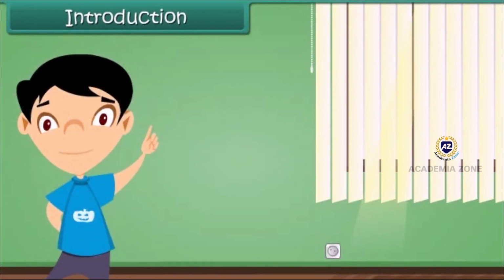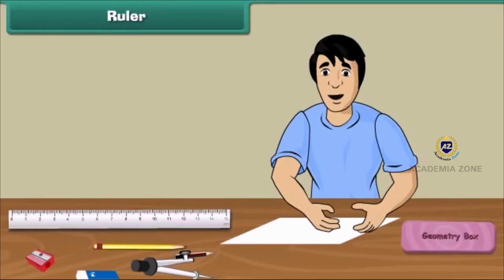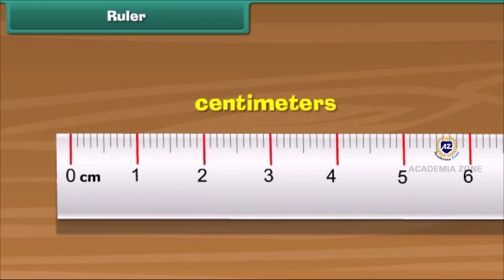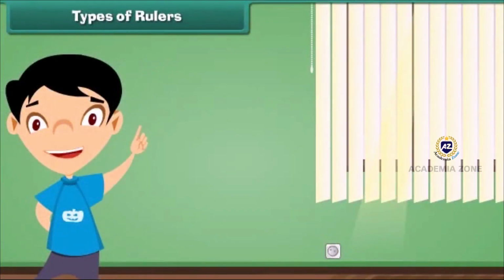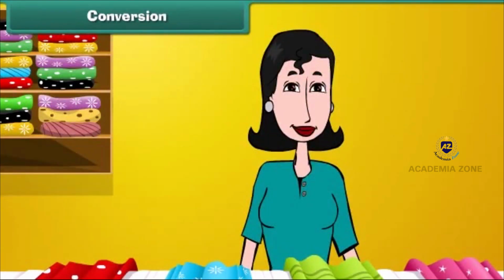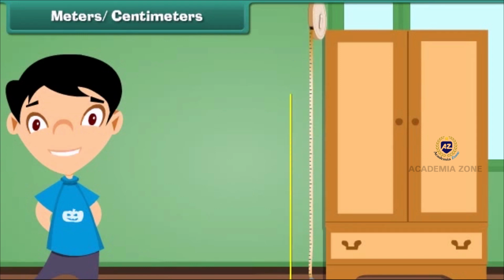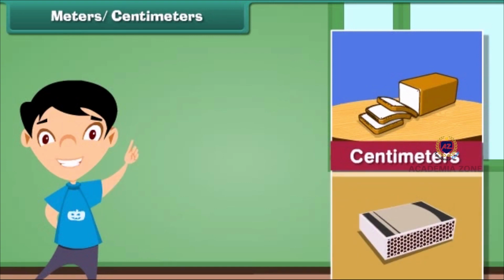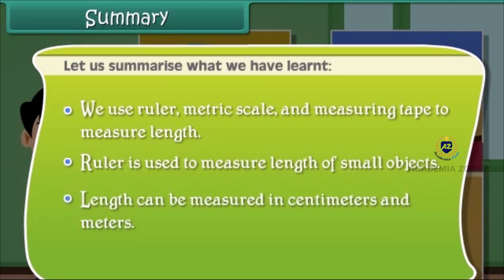Measurement of Length | Class - 3 | Math | English | CBSE | ICSE | FREE Tutorial Academia Zone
Academia Zone